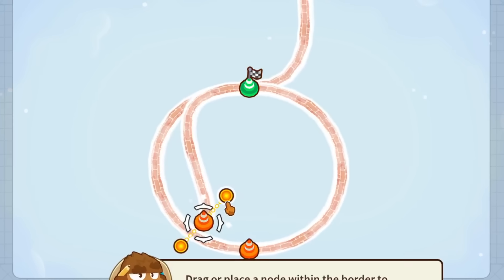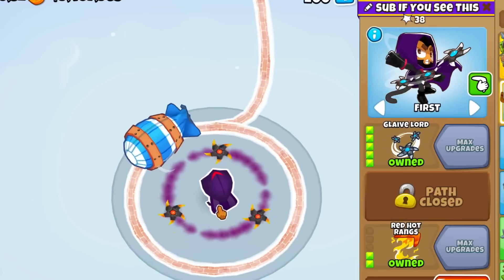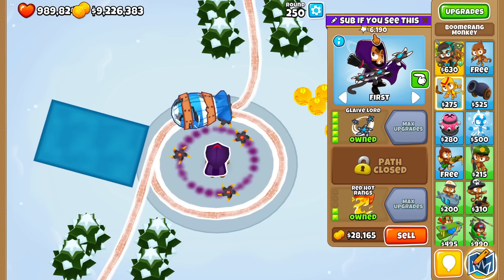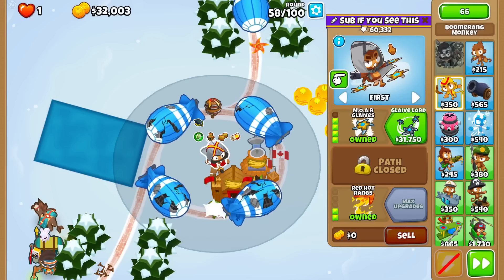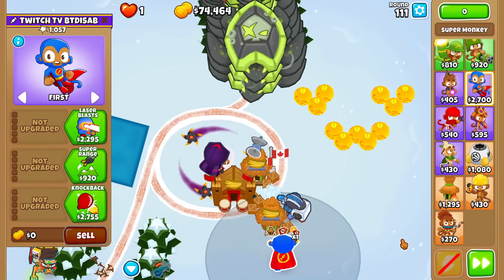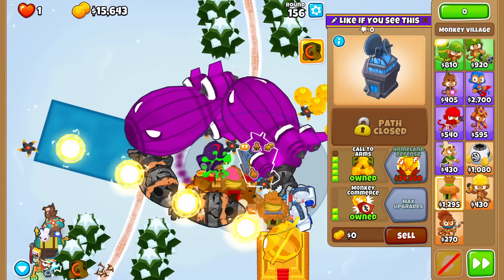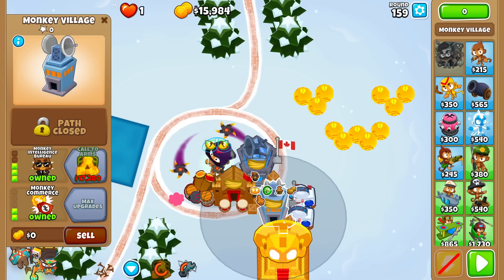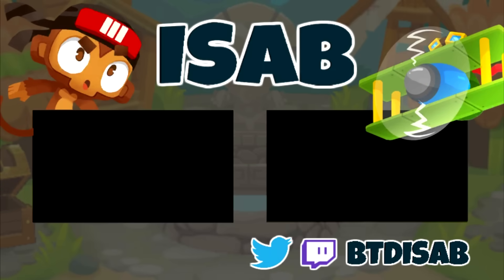The Only Map Where Glaive Lord Is Actually Good... (Bloons TD 6)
The Only Map Where Glaive Lord Is Actually Good... BTD6 / Bloons TD 6. What if you gave the glaive lord the best possible map for it to perform to its potential? Here's how far we can make it with the boomerang doing almost all the pops in CHIMPS...